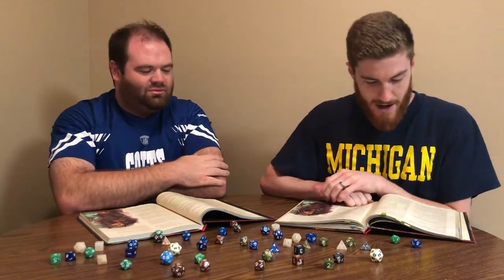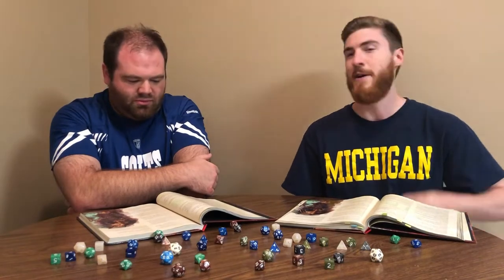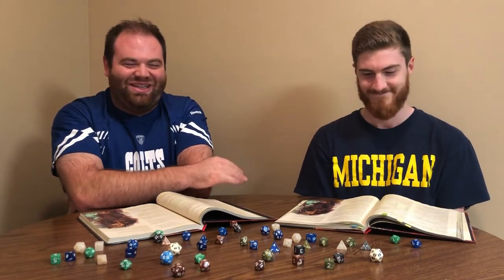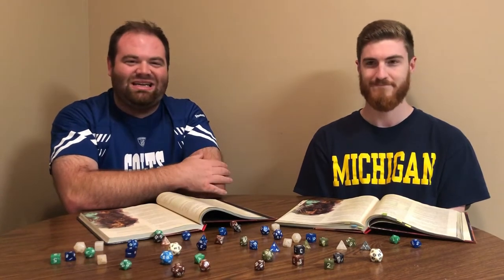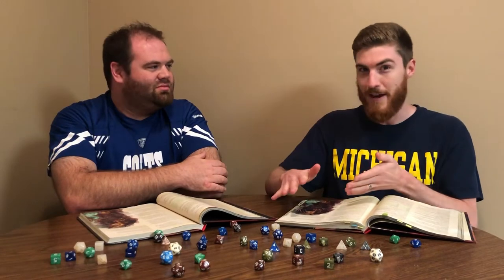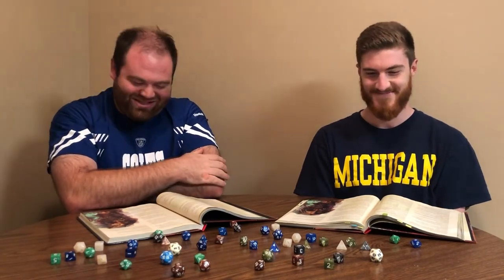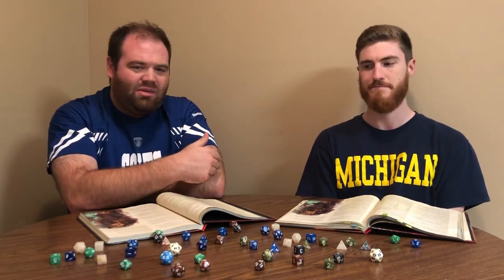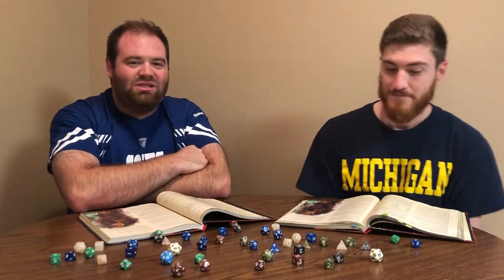Draconic Bloodline Sorcerer - D&D 5e Subclass Series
We discuss the next subclass in the series from the Player's Handbook: the Draconic Bloodline Sorcerer! This subclass gets some interesting abilities... find out what we think of this subclass! We are going to be going over each subclass ability then  rating each subclass on Roleplay Value, Combat Value, and Overall Class Synergy. We have a very special rating system as well!

Mythic Odysseys of Theros
Explorer's Guide to Wildemount
Eberron: Rising from the Last War
Xanathar's Guide to Everything
Mordenkainen's Tome of Foes
Volo's Guide to Monsters
Player's Handbook
Dungeon Master's Guide
Monster Manual